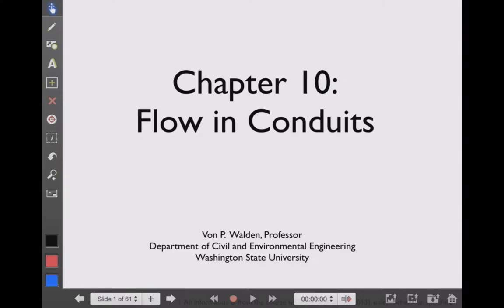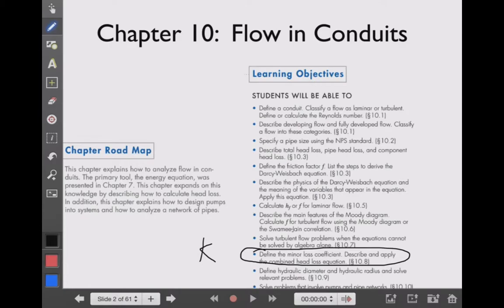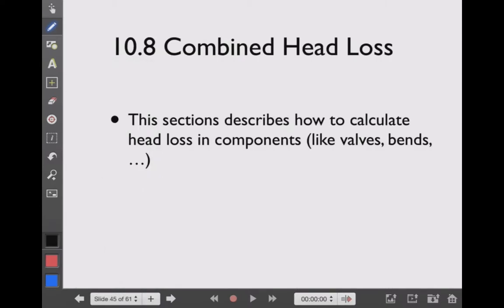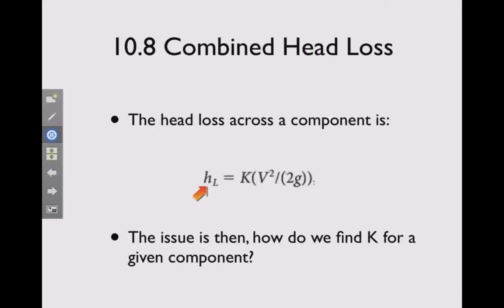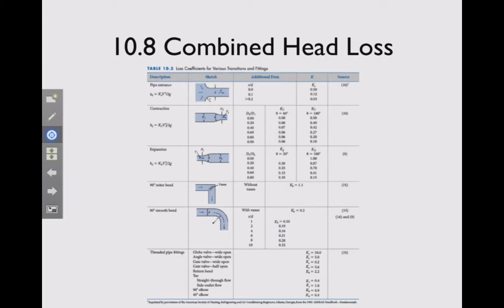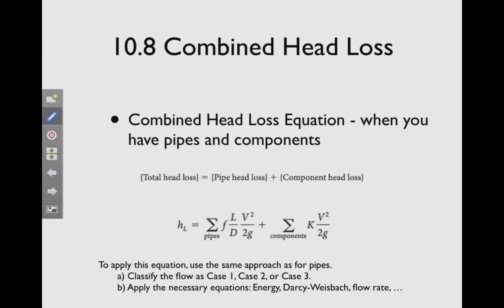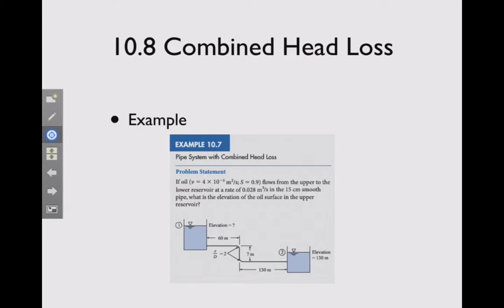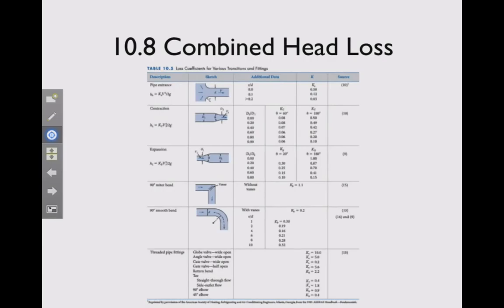Chapter 10, section 10.8